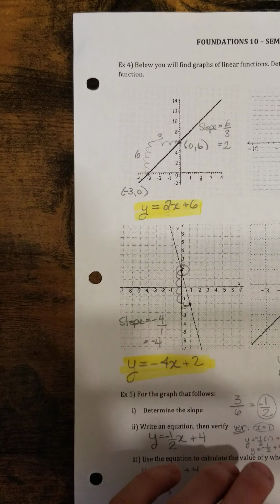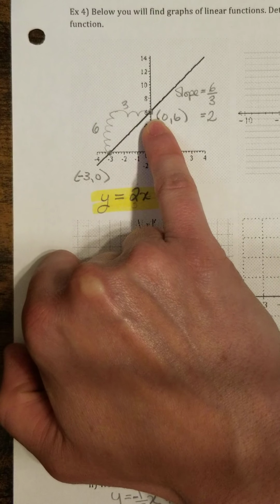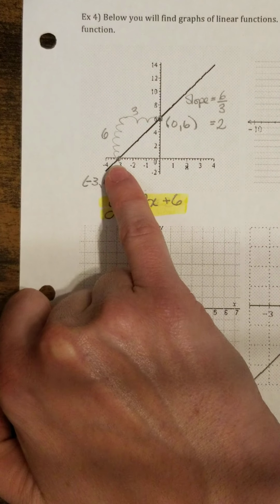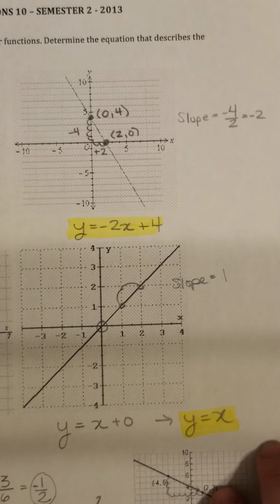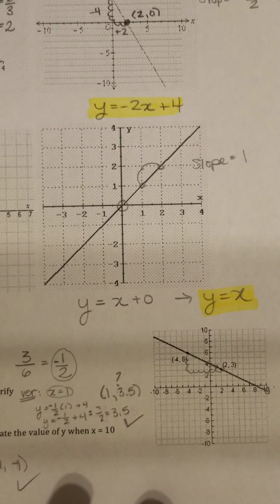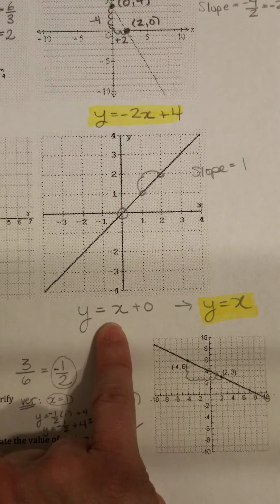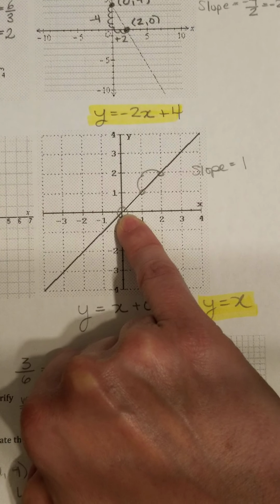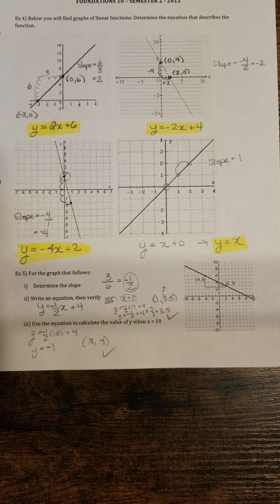U6 L3 - Foundations 10